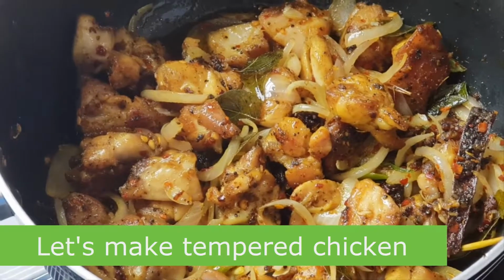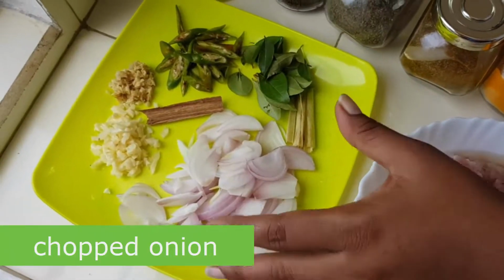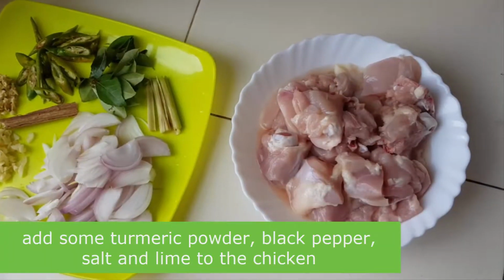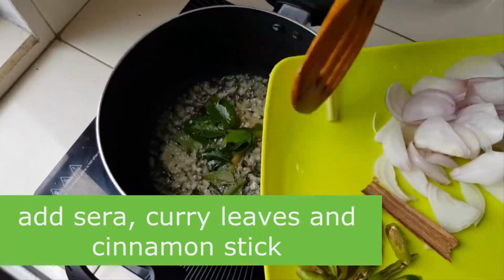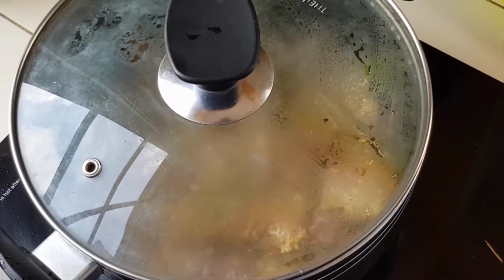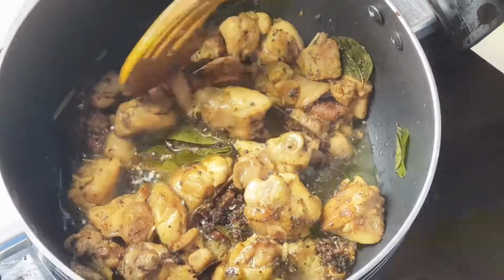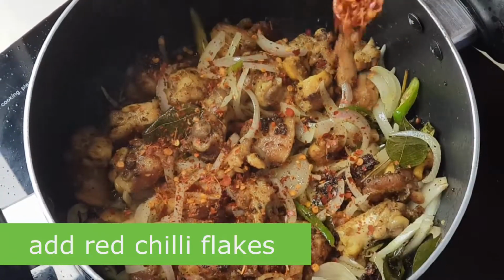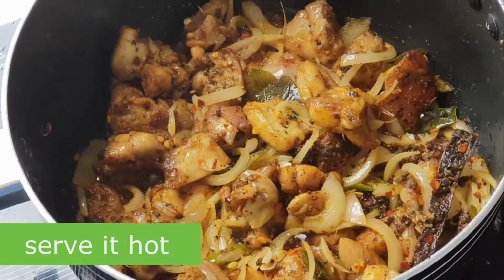★ Tempered Chicken in 10 Minute Recipe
today we are going to make tempered chicken dish
ok, here are the ingredients we need

 250g of chicken
onion
ginger and garlic
cinnamon stick
green chilli
curry leaves
sera
red chilli flakes
turmeric
curry powder
pepper
mustard seeds
salt
coconut oil

let's start

first of all add some turmeric powder, black pepper, salt and lime to the chicken
and mix it well
leave chicken mixture beside for about 10 to 15 minutes to marinat

take a pan and switch on the flame
then add some coconut oil to the pan
when coconut oil is heated enough add some mustard seeds
when mustard seeds are poped up add the ginger garlic paste
now add sera, curry leaves and cinnamon stick
when all the ingredients are turning golden brown color add the marinated chicken pieces into the pan

closed the lid and cook it for few minutes
after about 5 minutes you can see there is water in the pan
leave it open until all water is out
now all the water is dryed out
now its time to add onions, green chilli, pepper, curry powder and salt
mix it well
finnaly, add red chilli flakes and cook it for few seconds

our tempered chicken is ready now you can switch off the flame
mmmm spicy tempered chicken is ready serve it hot